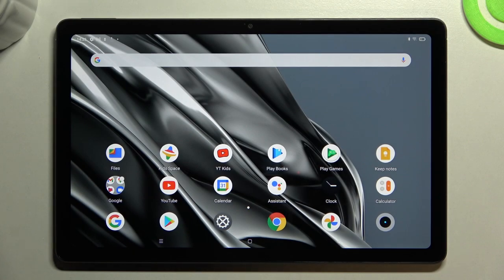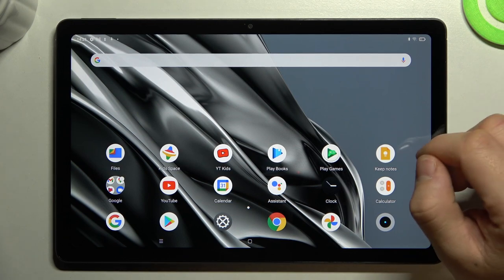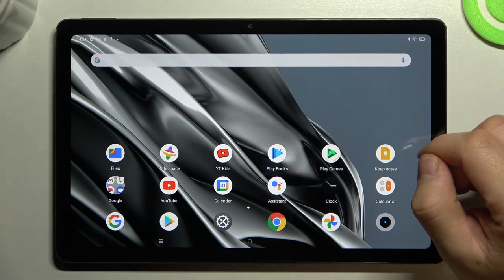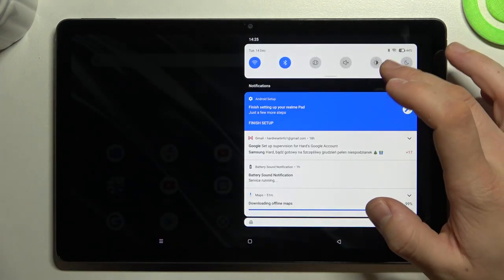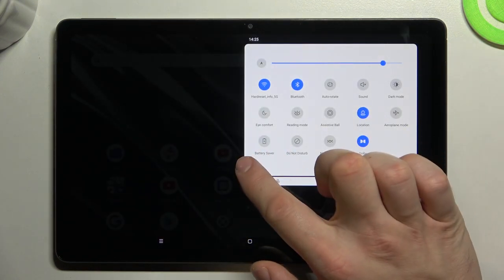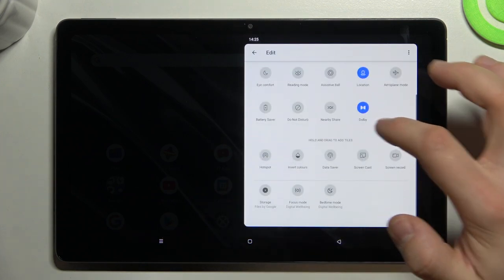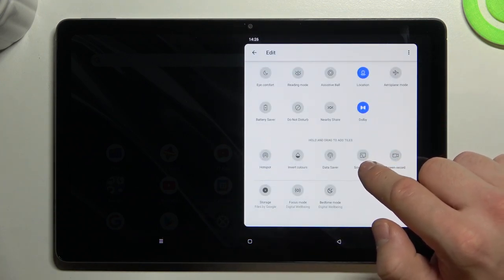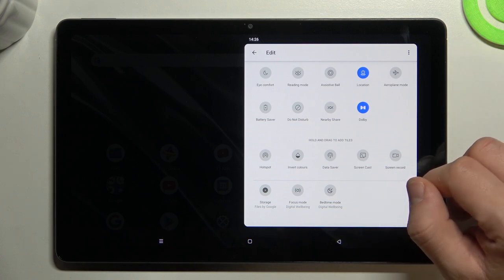Does REALME Pad have Screen Mirroring?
Hi there! Thanks to the Screen Mirroring function, you can watch movies on the big screen and even play games that are installed on your REALME Pad, participate in video conferencing, program and much more. Nowadays devices can do almost everything, but the biggest drawback is their small screen compared to a TV Screen. Screen mirroring is an excellent solution to this problem. And to find out if your REALME Pad has a screen mirroring feature - open our video.

How to Use Screen Mirroring Feature on REALME Pad?
It is Possible to Use Screen Mirroring Feature on REALME Pad?
Do REALME Pad have Screen Mirroring?